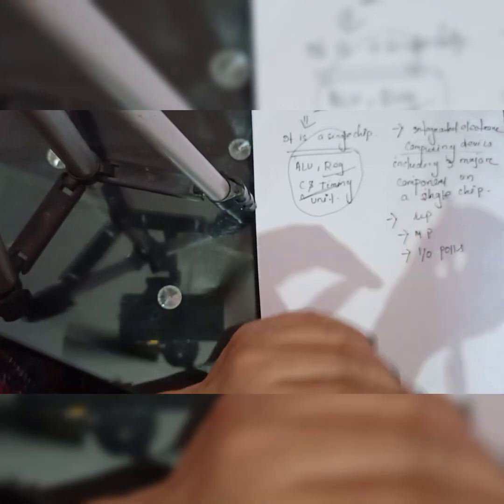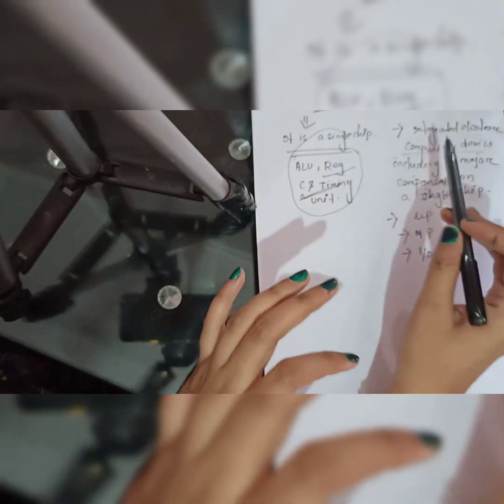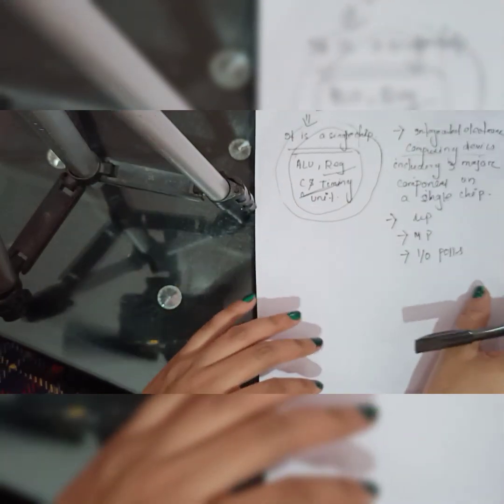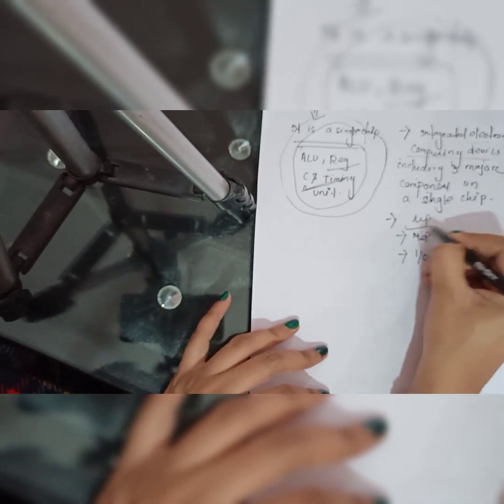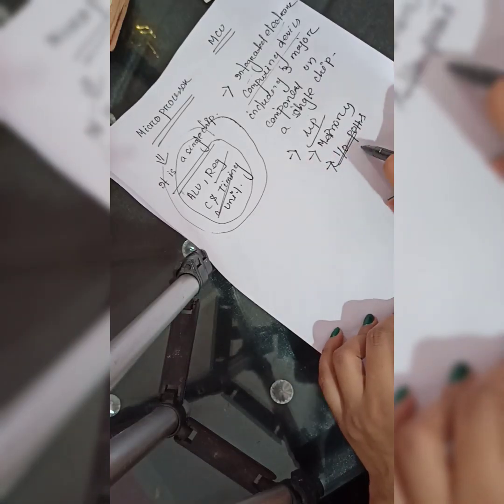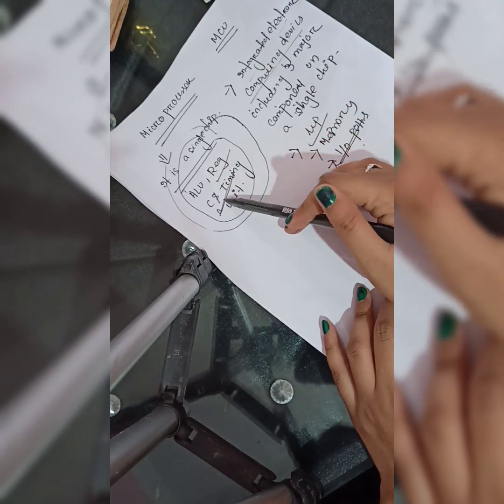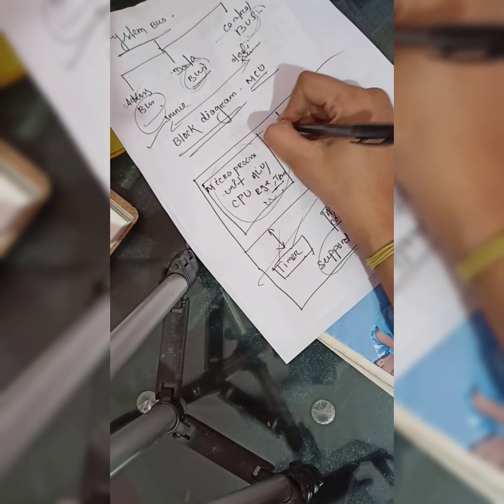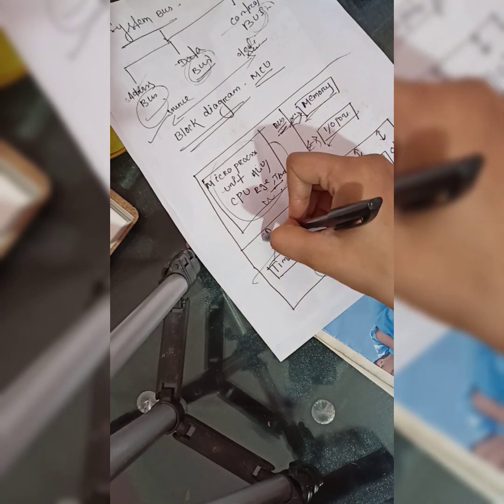Difference between microprocessor & microcontroller